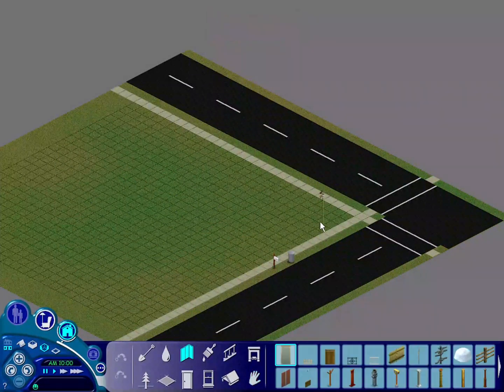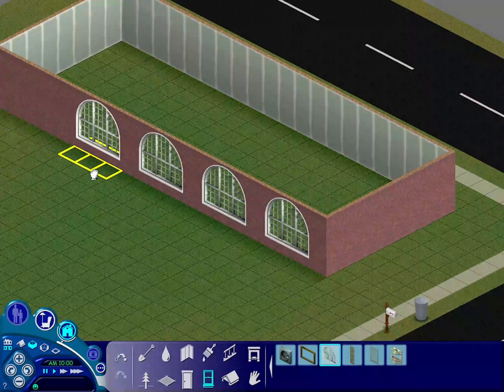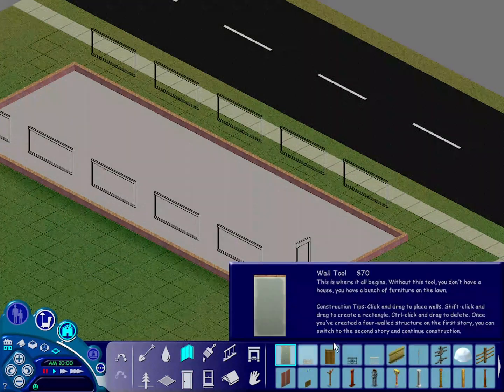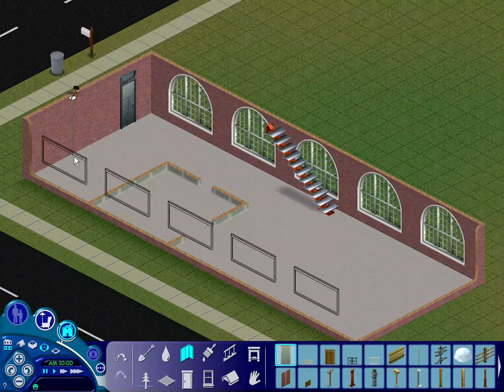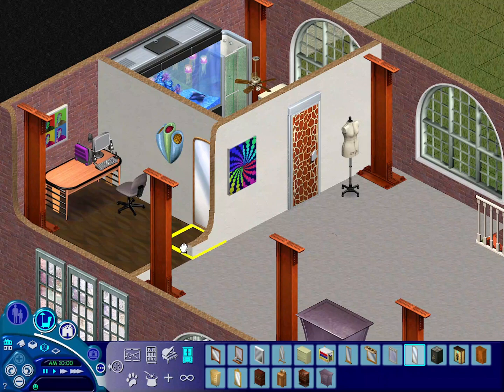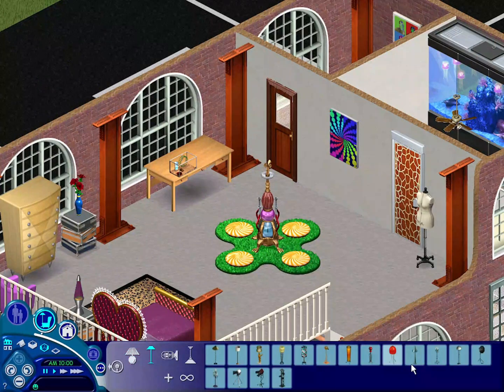Industrial Loft + Gym // The Sims 1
In this video, I'm building an industrial loft and gym in The Sims 1. This a Sims 1 speed build!